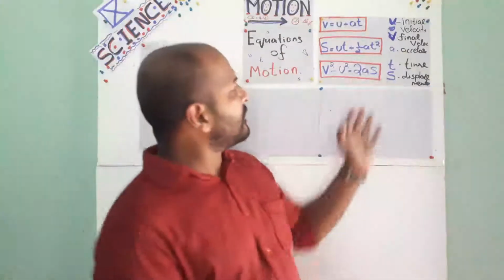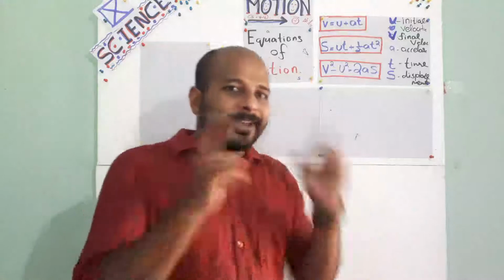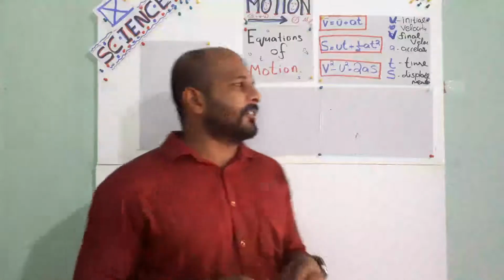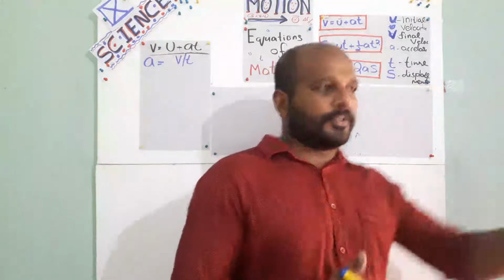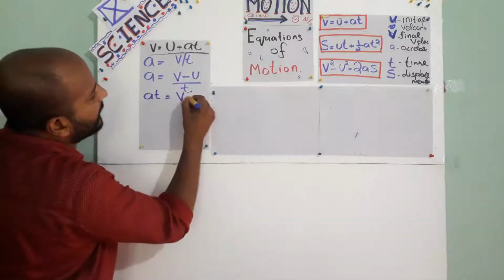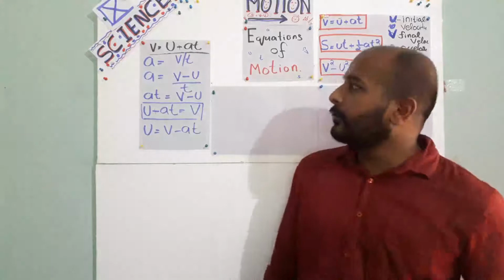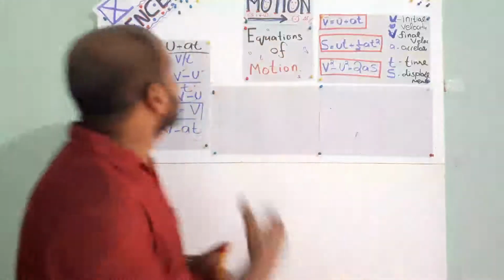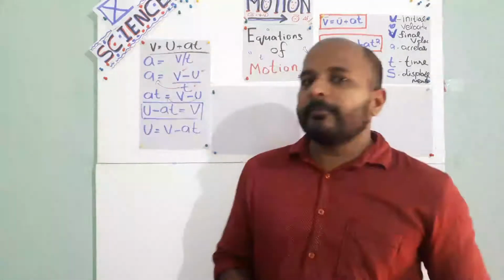Passion towards Science. Class 9. Motion. Deriving Equations of Motion. Part 1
NCERT Science. Class 9. Motion. Equations of Motion. Acceleration.